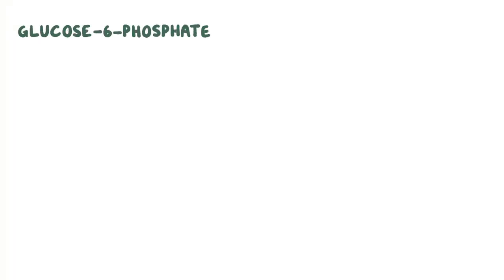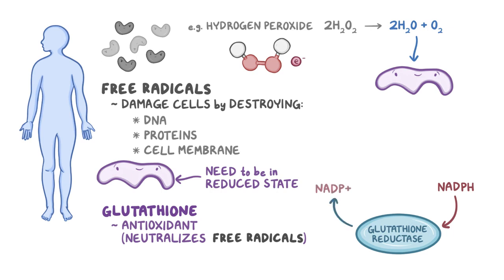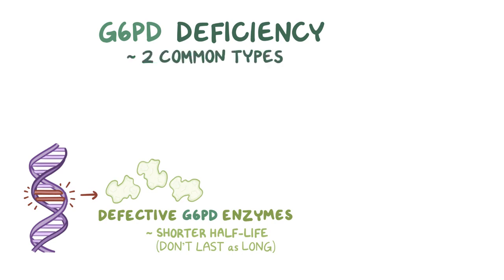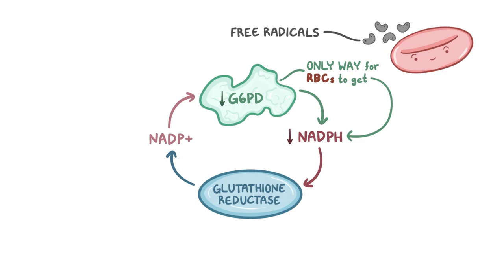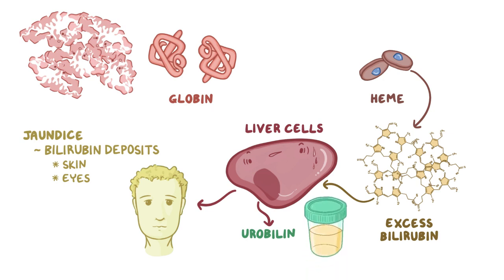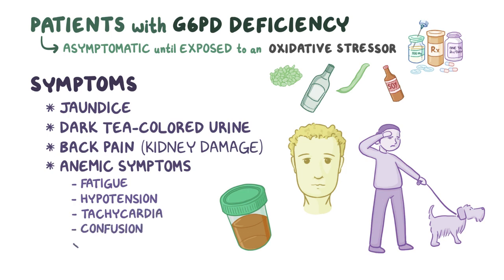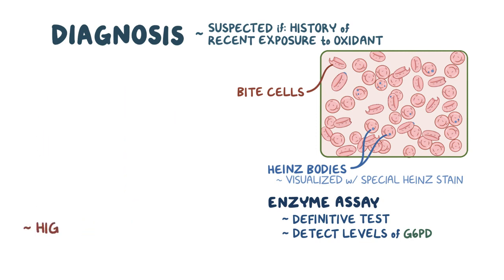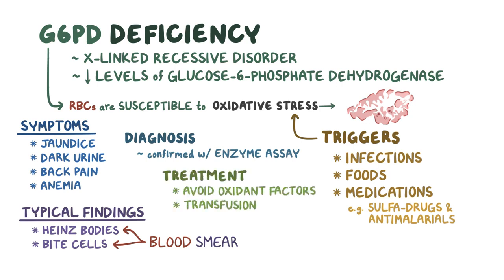Glucose 6 phosphate dehydrogenase deficiency